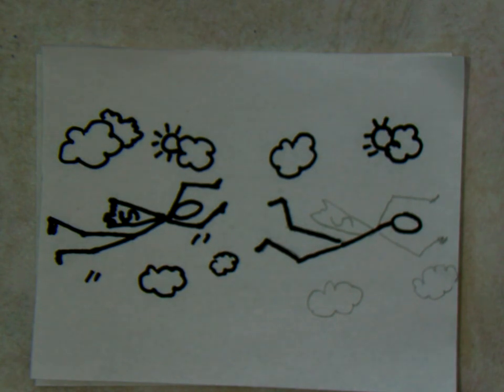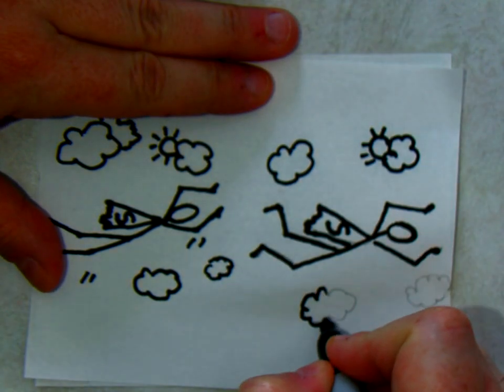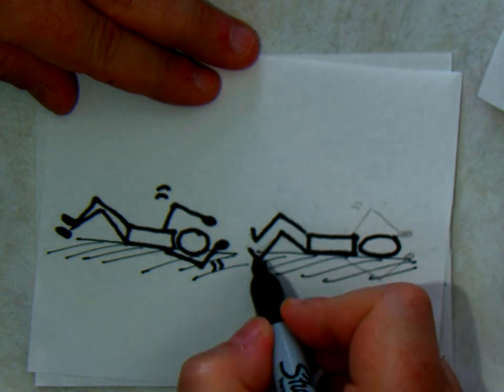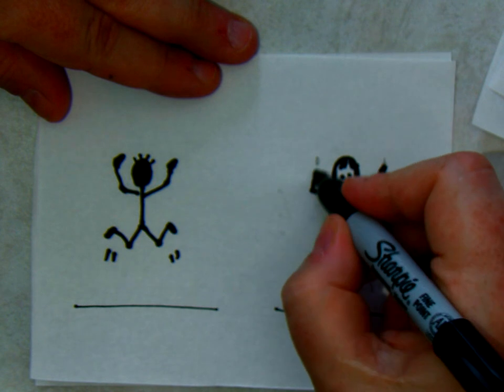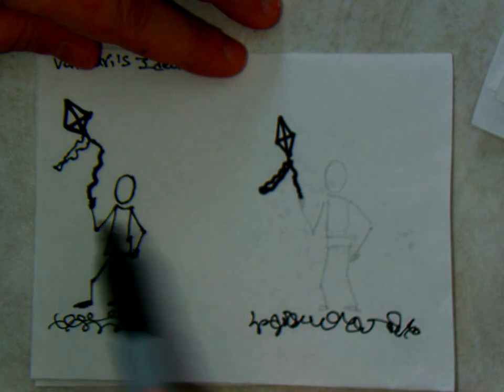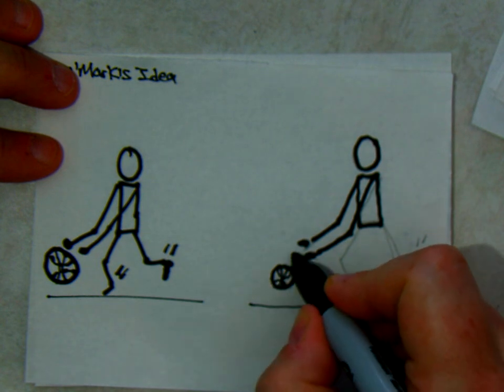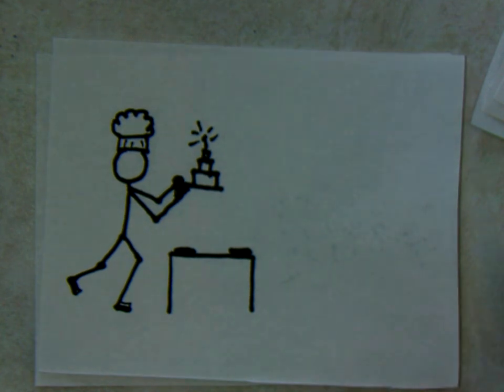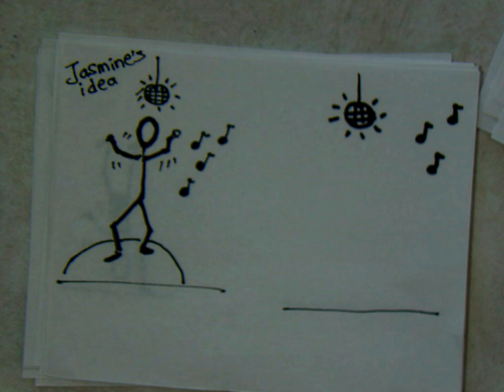Action Stick Figure Drawing with Miss Samuels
Learn how to draw active stick people with a long time elementary art teacher. Teaching online is a new challenge!  ;)